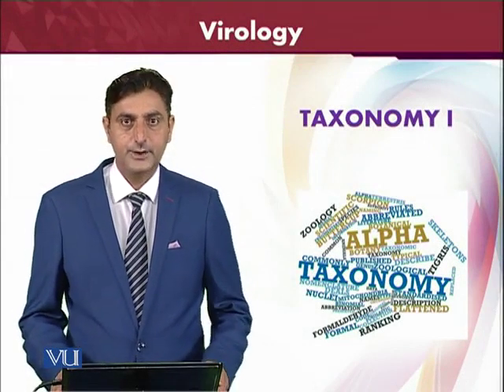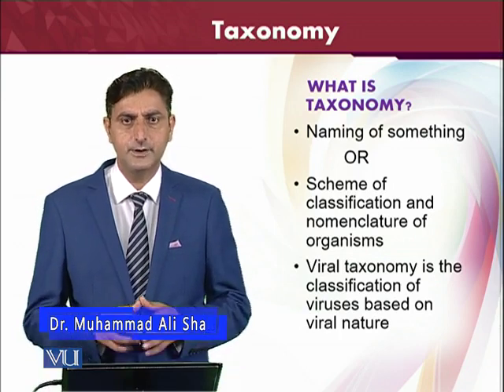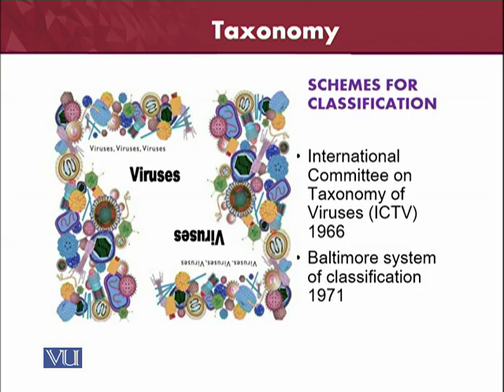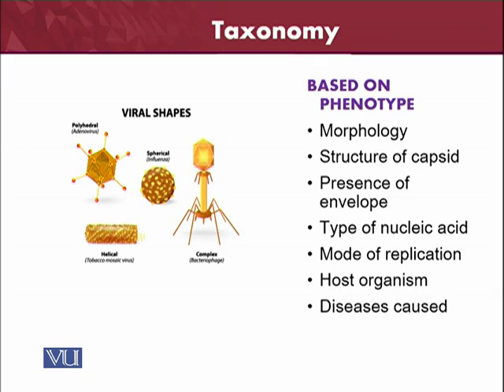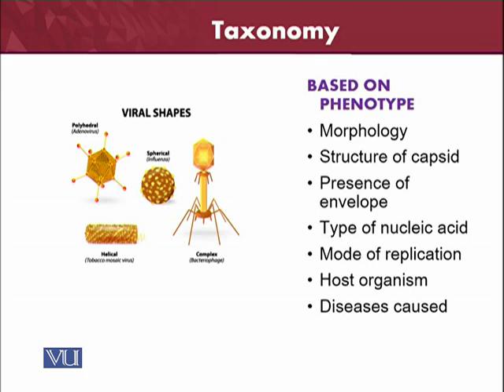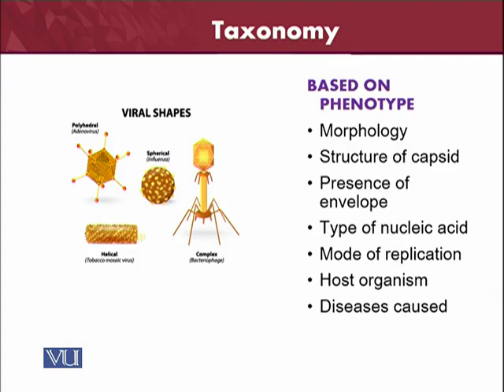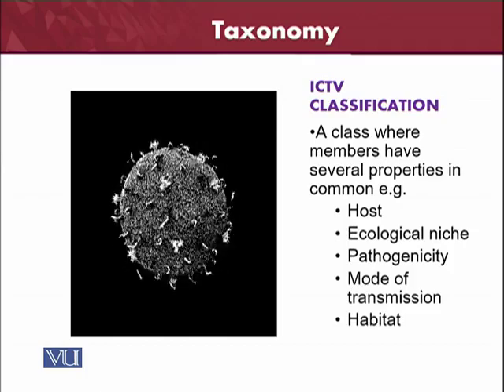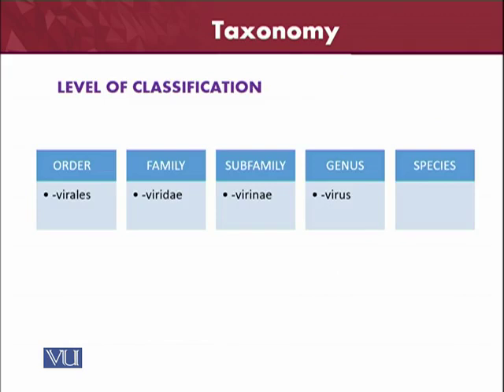BT601_Topic017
BT601 – Virology
Topic base video (TBV)
By Dr. Abdul Wajid